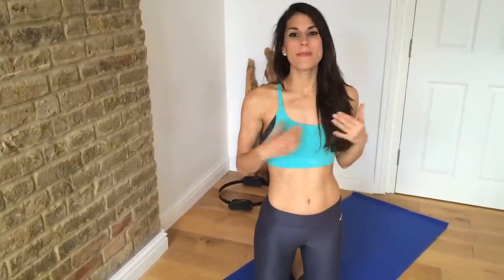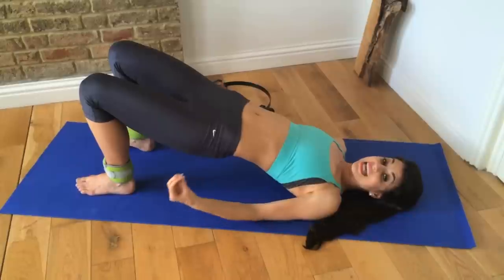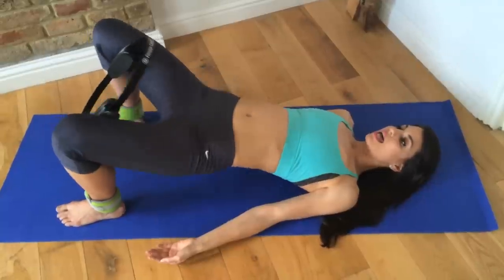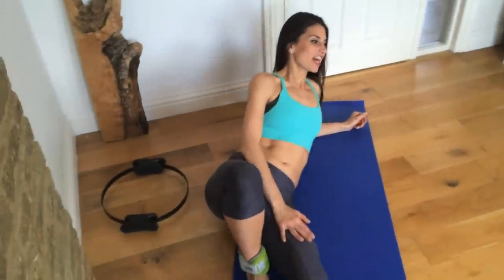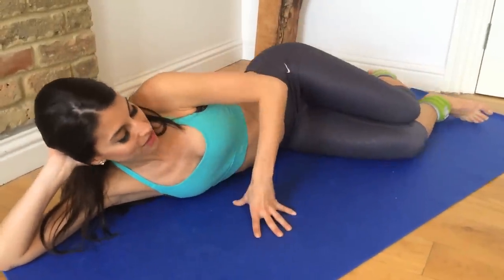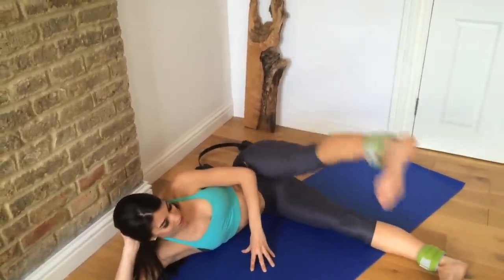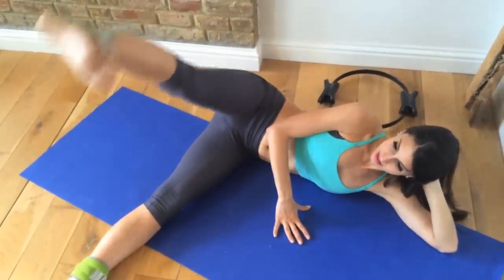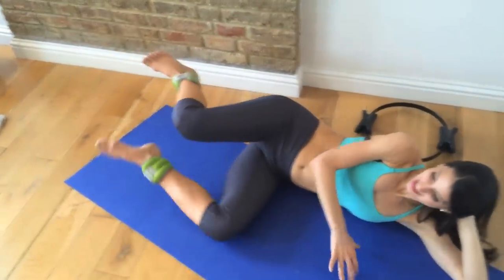Slim and Sexy Thighs Workout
K's Slim and Sexy Thighs workout is great for toning and slimming your inner and outer thighs.  ▼▼▼

If you have ankle weight and a pilates circle grab it now!

The circuit:
Shoulder bridge knee taps (use circle or ball) 10
Inner thigh lefts R/L20
L shape Leg Lifts 10
Inverted lifts 10
Rainbows 10 (repeat L shape on other leg)

▼ FOLLOW ME ▼